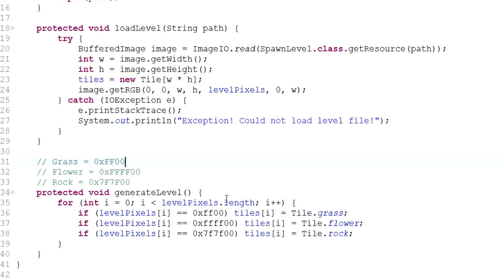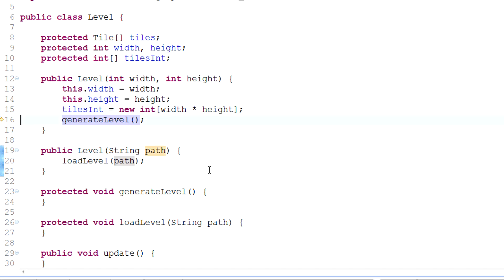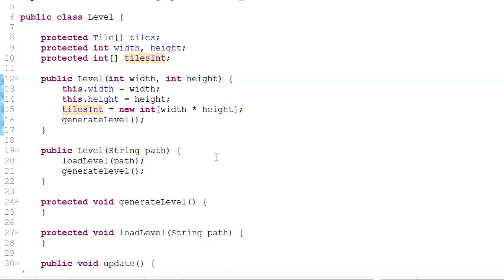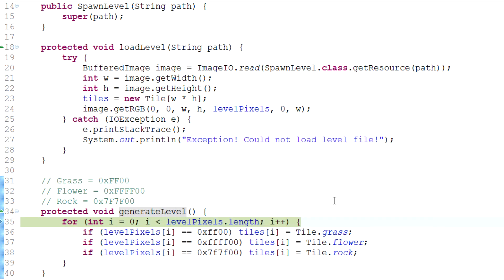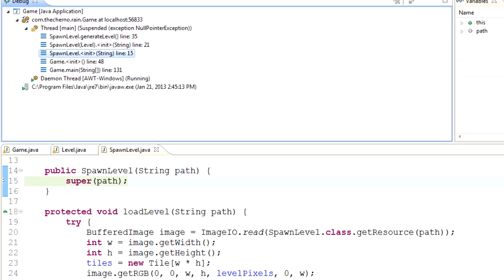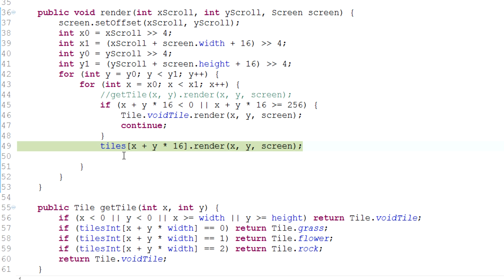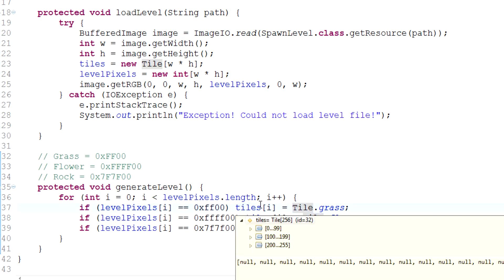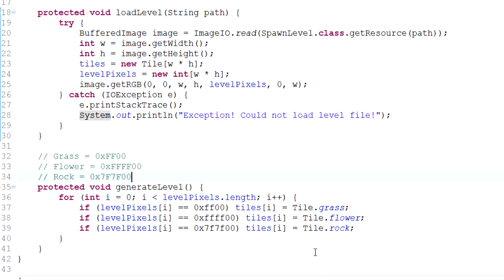Game Programming - Episode 55 - A Bad Way to Map Tiles